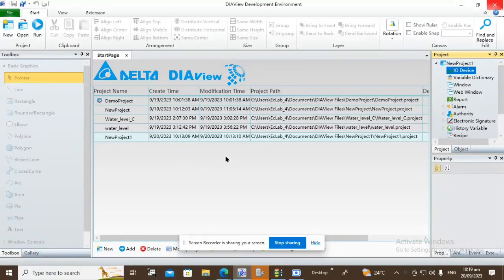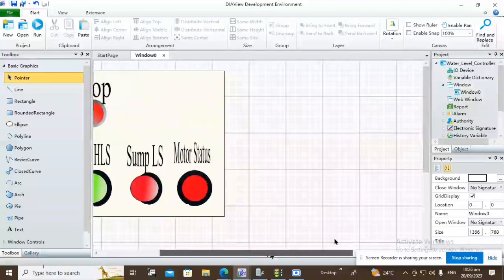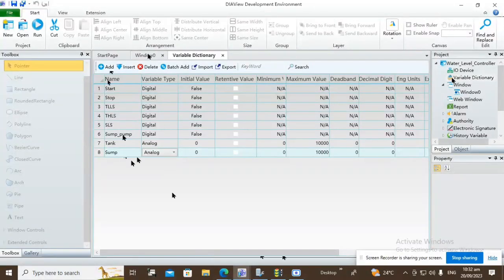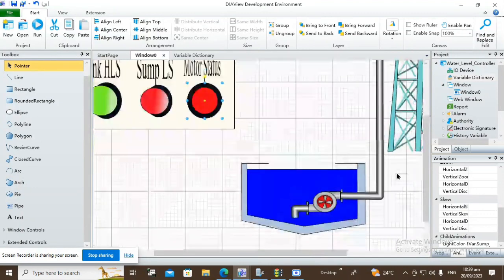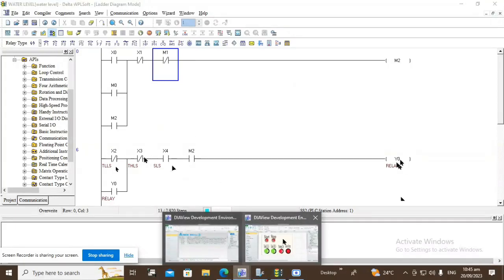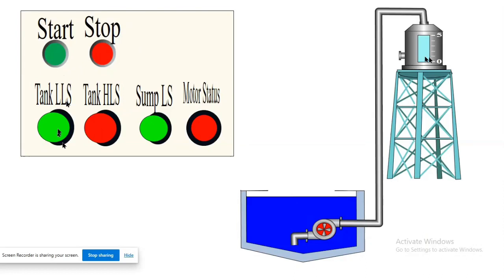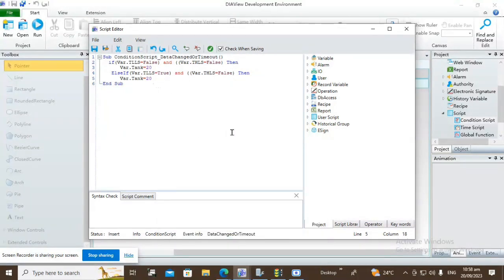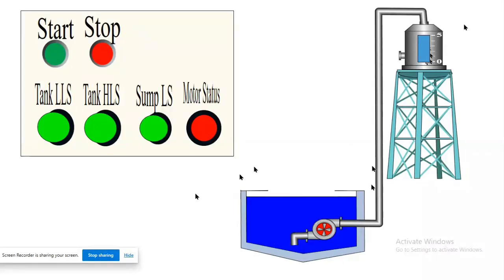SCADA and PLC interfacing. SCADA screen development, PLC programming and testing .